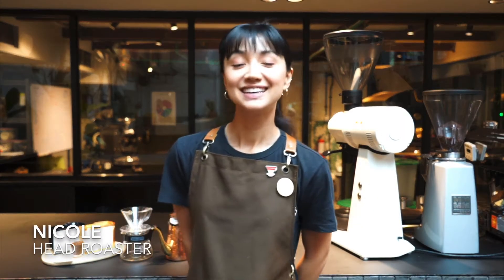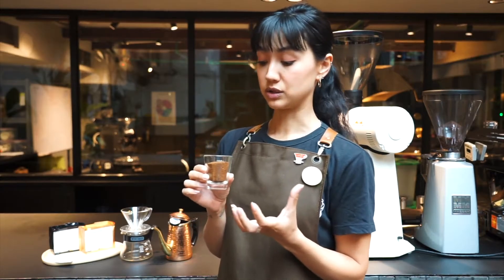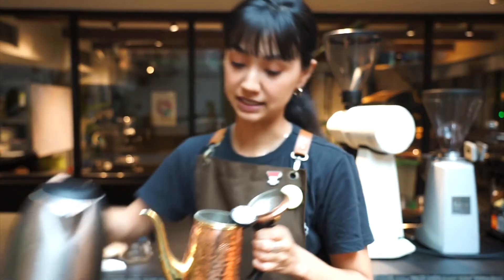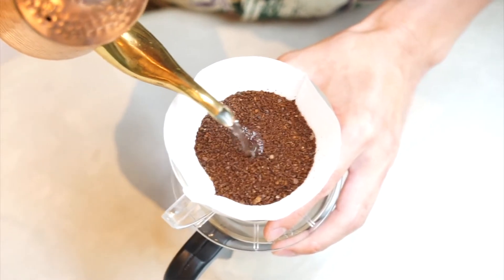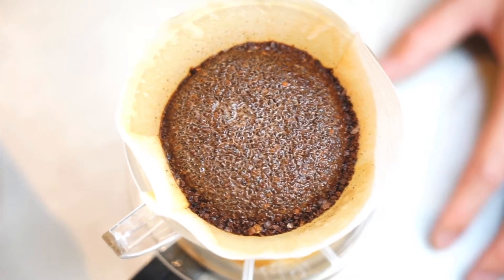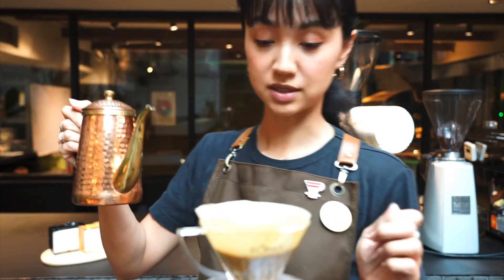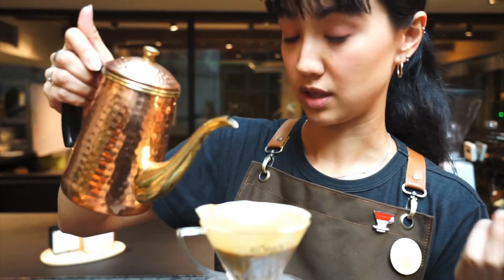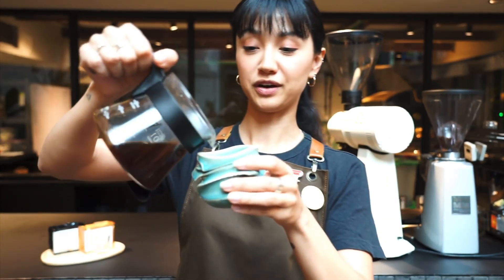How we V60 "Tokyo Drip"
A step guide on how we at _Oeang Coffee Roastery brew with a V60 using a technique we inherited from our coffee guru in Tokyo, hence the name "Tokyo Drip"

20g Bali, Kintamani / Natural Process